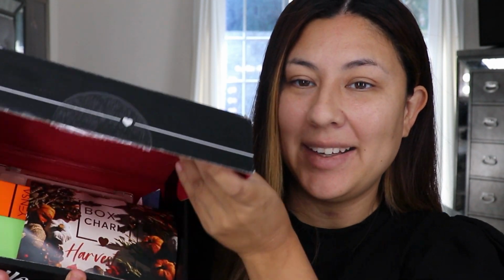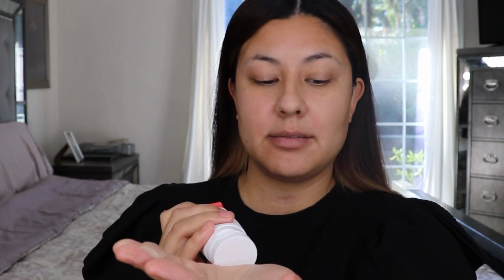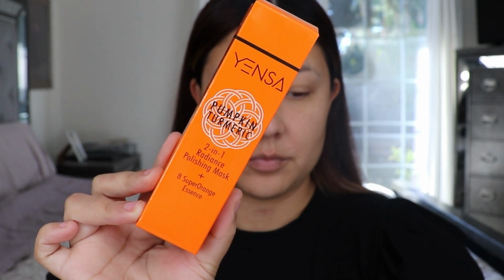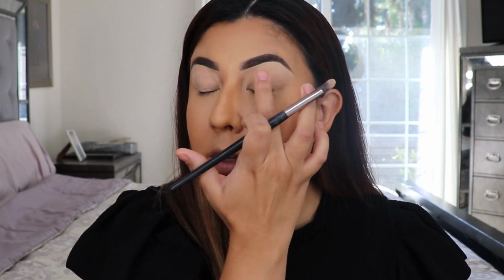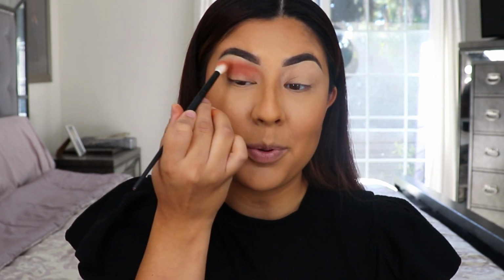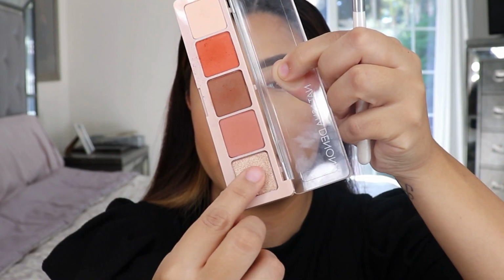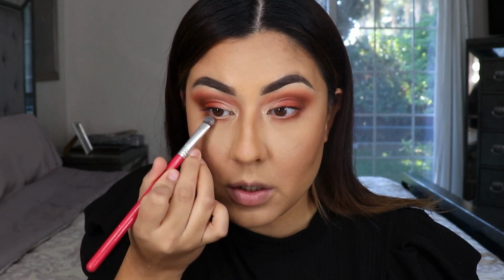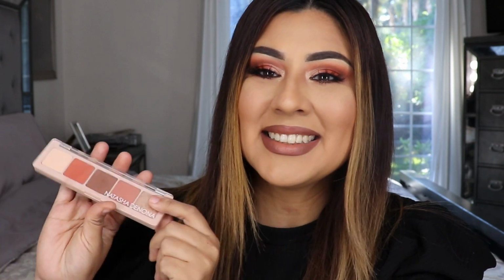NOVEMBER 2020 BOXYCHARM | UNBOXING AND TRY ON | Alma Rivera Beauty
Harvest Season is here! Amigas, I created this gorgeous look using november 2020 boxycharm

Products in this months Box:
Peach & Lily Power CalmHydrating Gel Cleanser
Yensa Beauty Pumpkin Tumeric 2 in 1 Radiance Polishing Mask
Alamar Cosmetics Pero Primer
Natasha Denona Peak Palette
Milk Makeup Kush Waterproof Mascara

Snap Chat:
Almariveraaaa